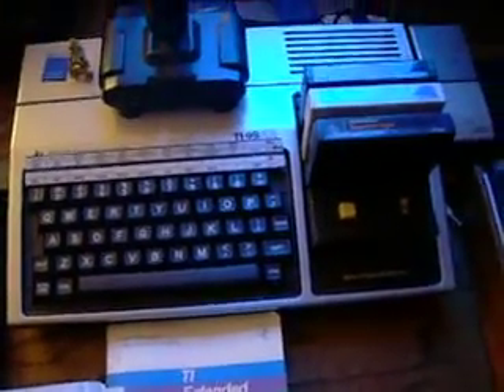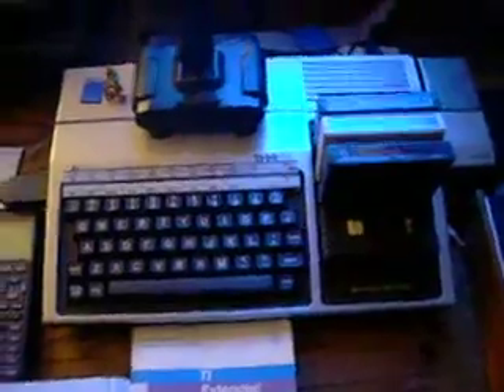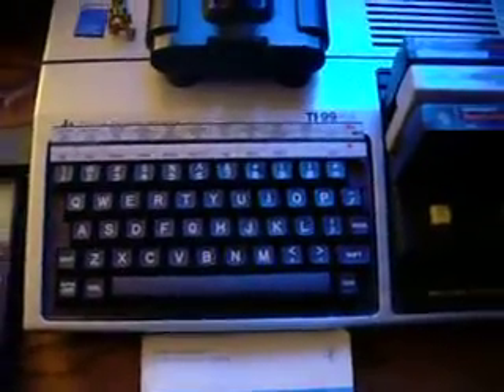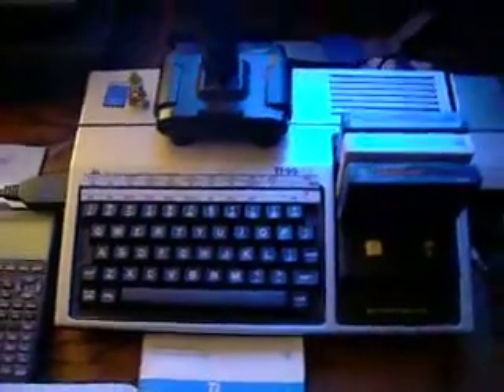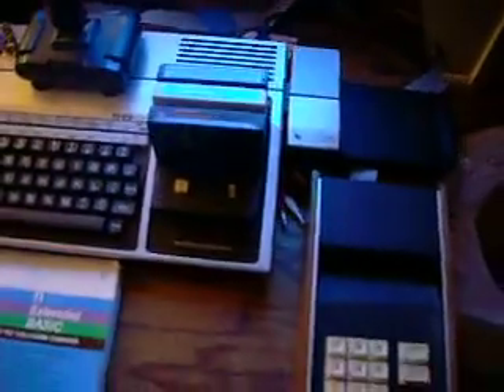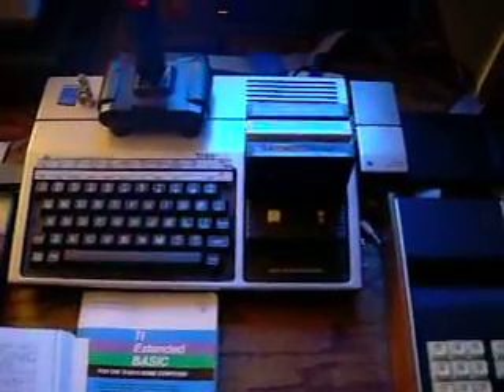TI-99/4a Hardware Number Pad Modification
This is a cool little piece of hardware.  A man named Don Kivett designed and put it together.  I thought it didn't work when I first plugged it up because it would display 3 or 4 of each number I typed in.  It took some contact cleaning and repetitions, but it works perfectly now.  Think of it... a TI99 with a user-friendly keypad!!!  This is my new favorite piece of gear!!!  Saves tons of time in programming, I swear to you.